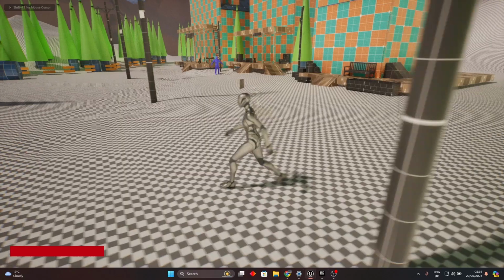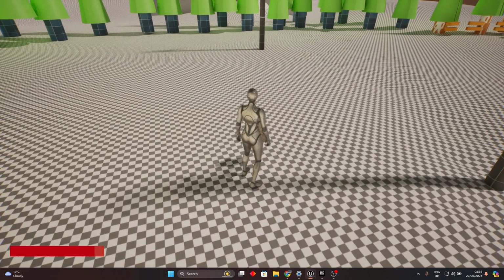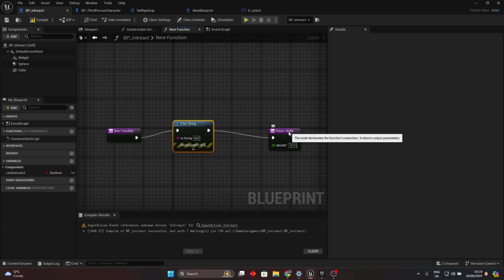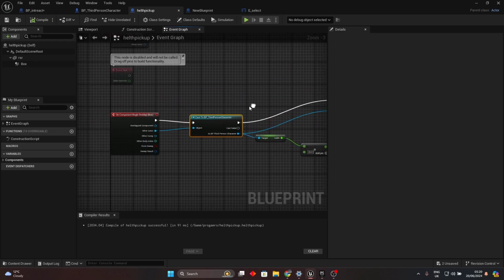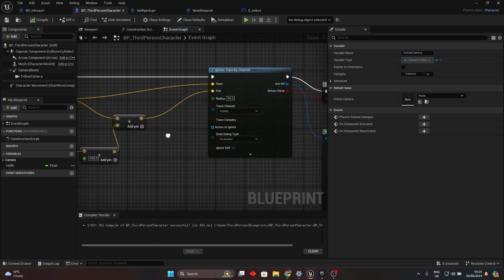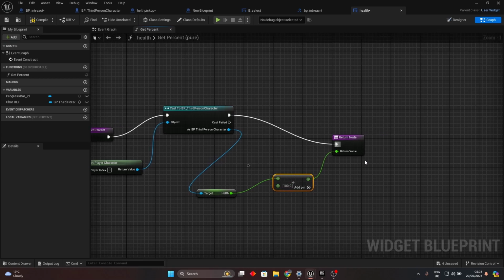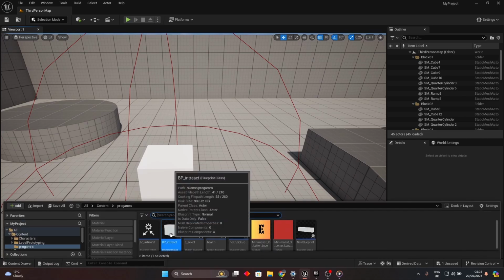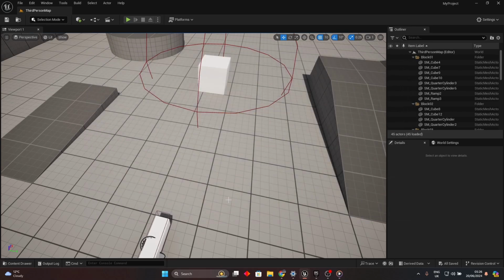Dinita Antonio Playable Game Level